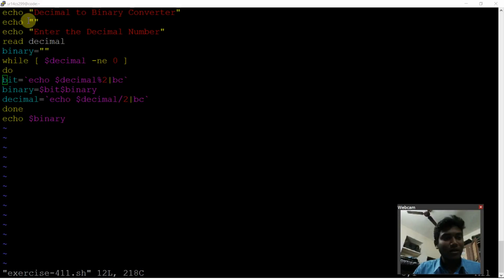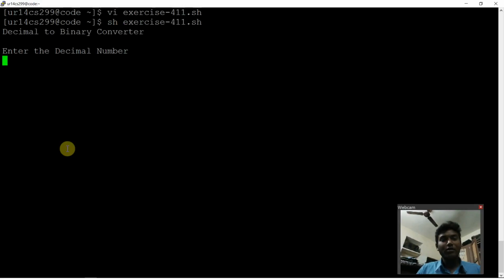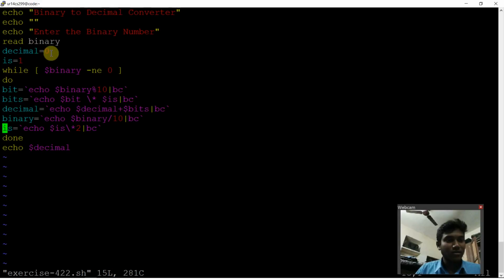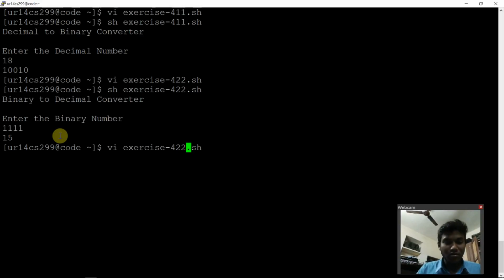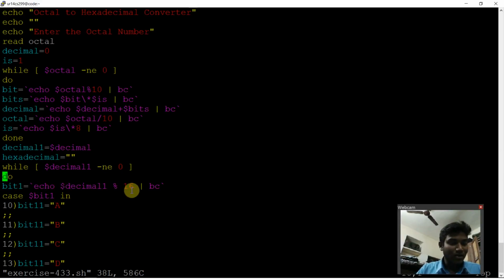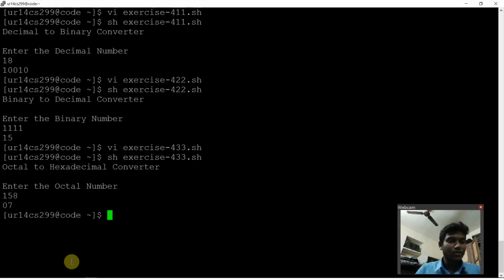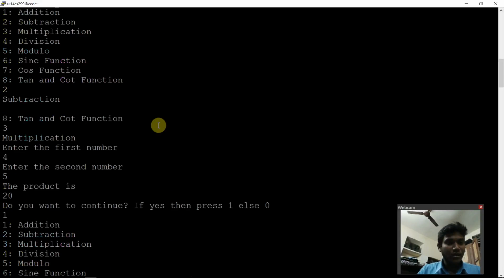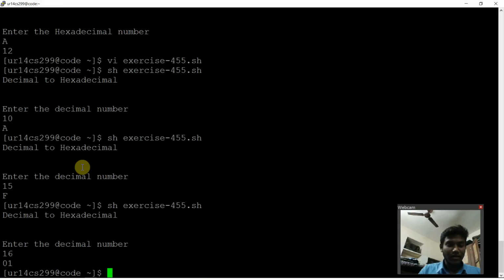Unix Lab Experiment 4